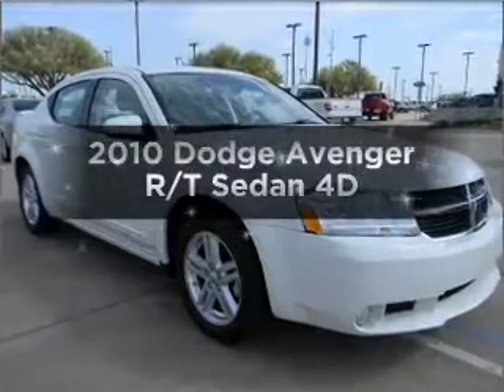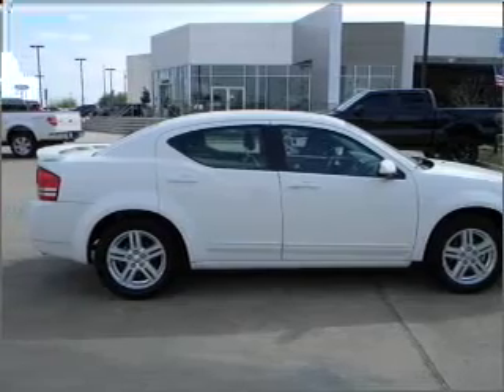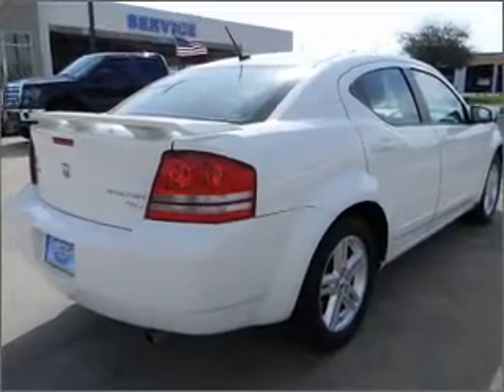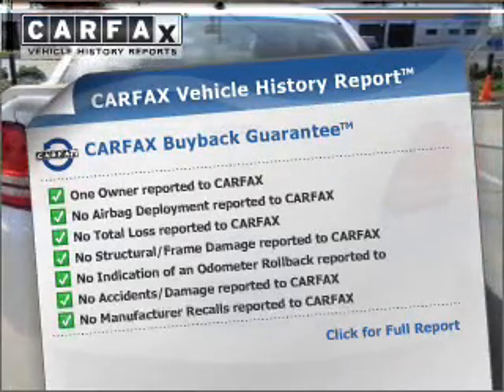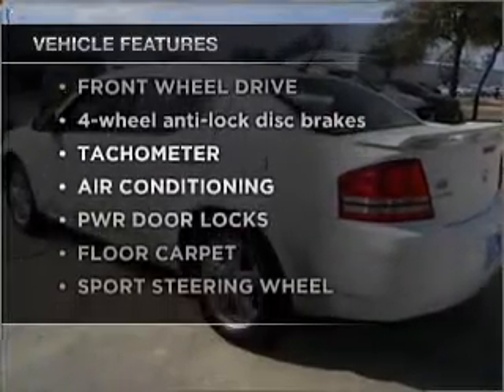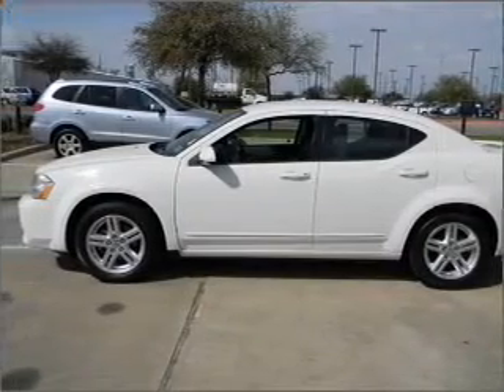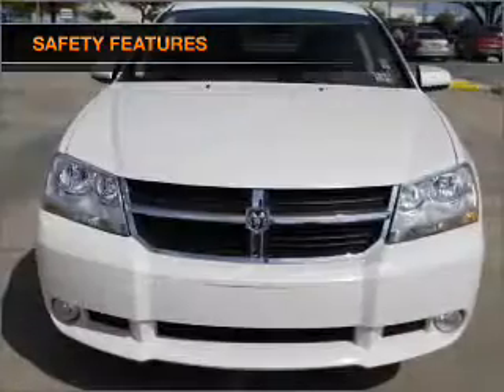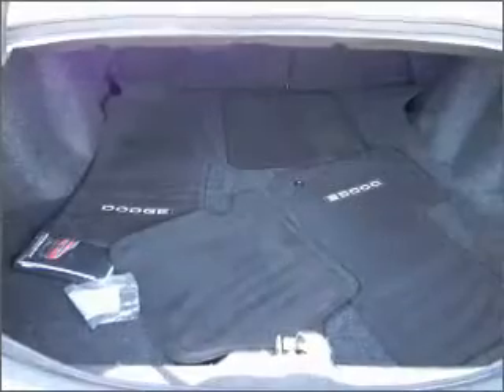2010 Dodge Avenger - Garland TX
Year: 2010
Make: Dodge
Model: Avenger
Trim: R/T Sedan 4D
Engine: 4 cylinder 2.4 Liter
Transmission:
Color: White
Mileage: 33771
Address:
3601 S. Shiloh Ave